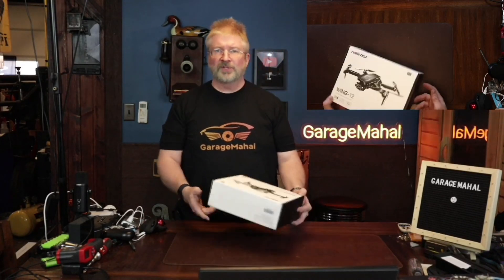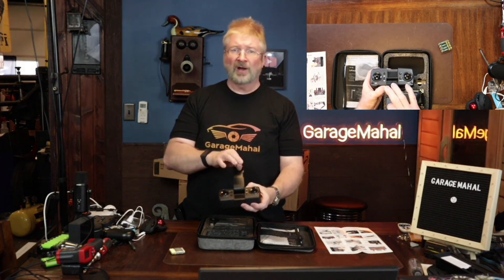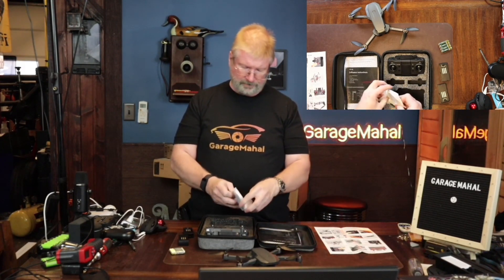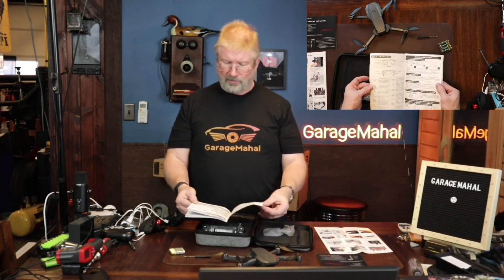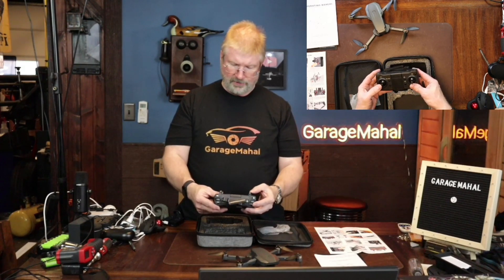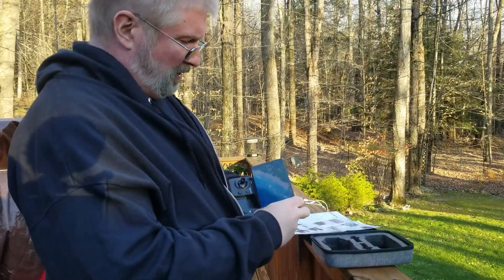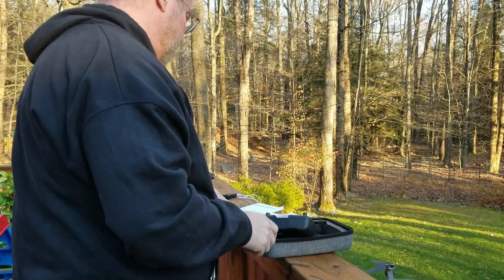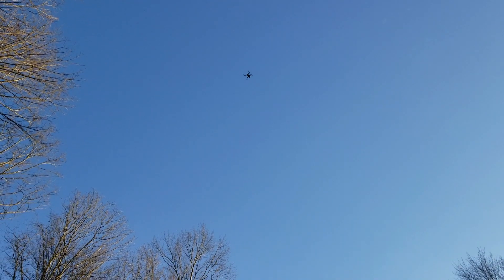FERIETELF B12 GPS Drones with 4K Camera, Under 250g, Brushless Motor, Smart Return Home, 2 Batteries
FERIETELF B12 GPS Drones with 4K Camera

FERIETELF B12 GPS Drones with 4K Camera for Adults, Under 250g, Brushless Motor, Smart Return Home, Follow Me, Waypoint Fly, 50 Mins Long Flight, Lightweight and Foldable Drone for Beginner